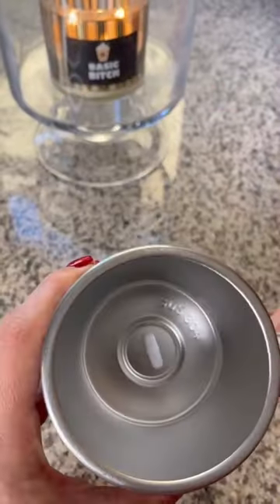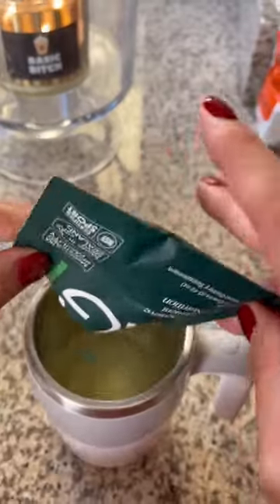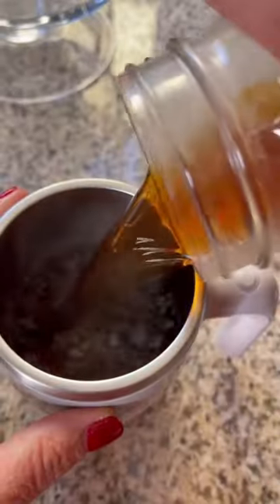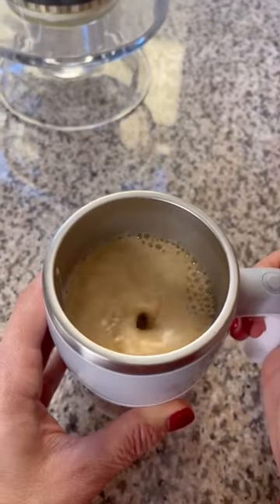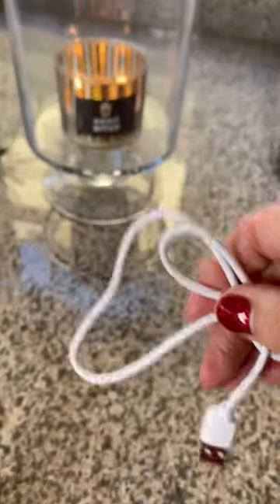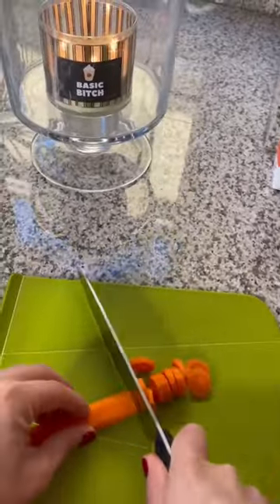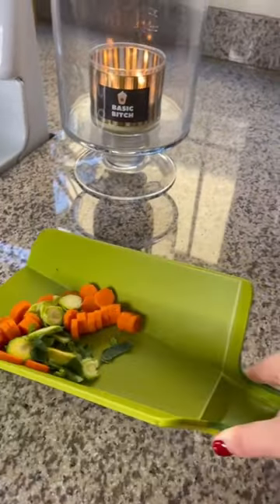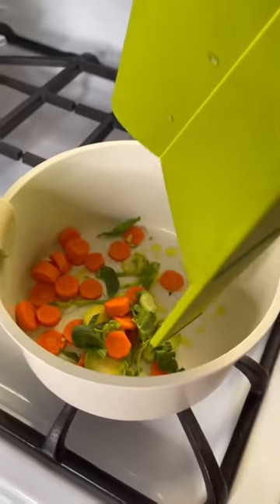Link in comments!self stirring mug, folding cutting board. Amazon Finds